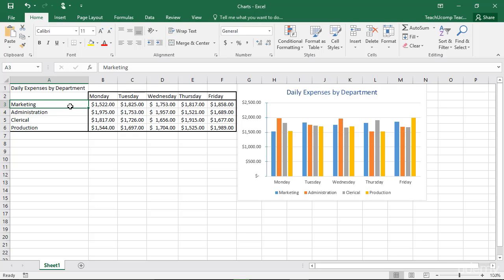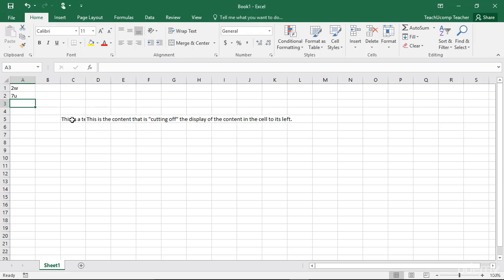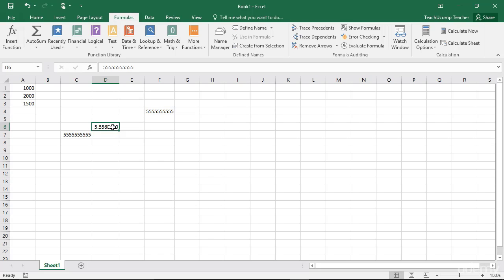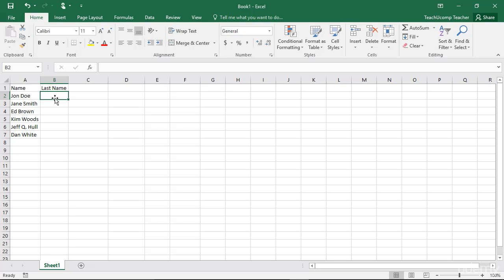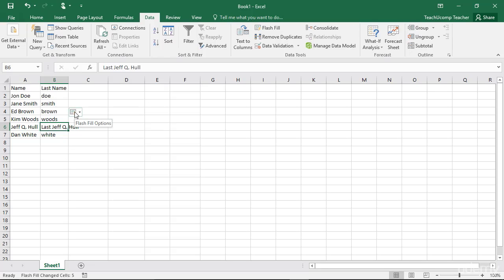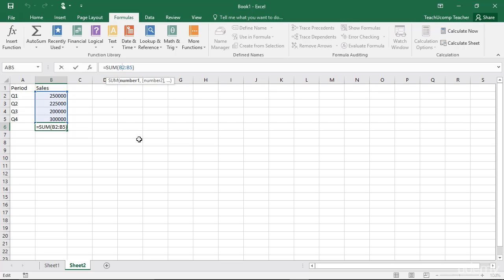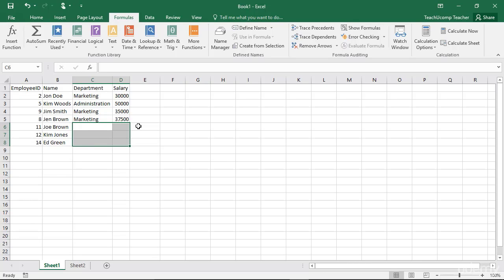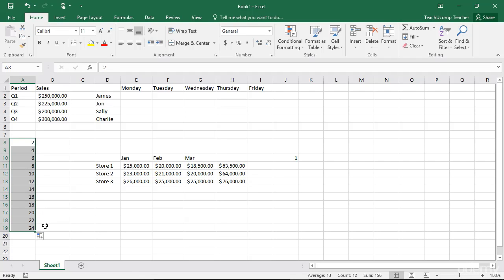04 Mastering Microsoft Excel 2016 (DATA ENTRY) Tutorial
Mastering Microsoft Excel 2016 (DATA ENTRY):
00:00 Selecting Cells
01:39 Entering Text into Cells
03:34 Entering Numbers into Cells
06:05 AutoComplete
06:58 Pick from Drop-Down List
07:40 Flash Fill
11:25 Selecting Ranges
15:37 Ranged Data Entry
16:25 Using AutoFill